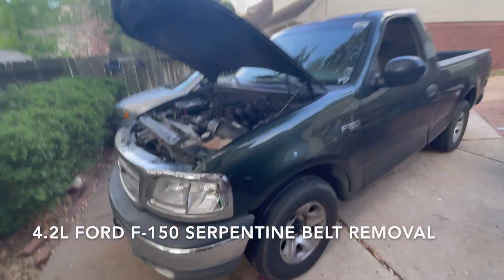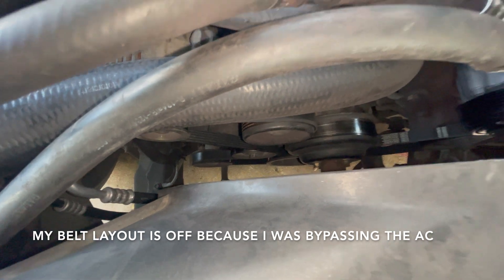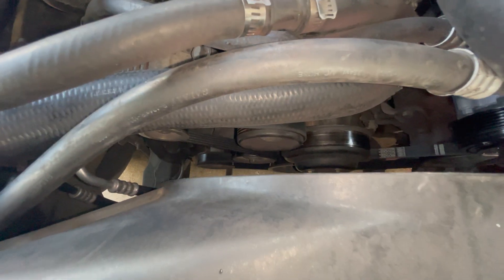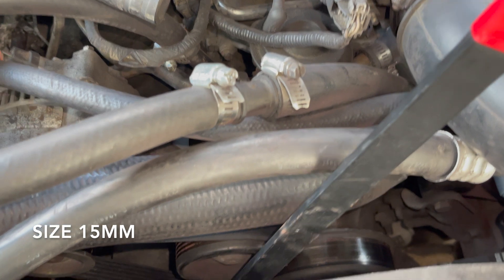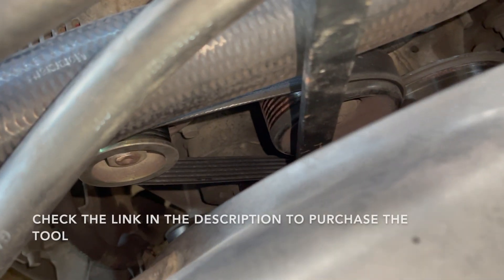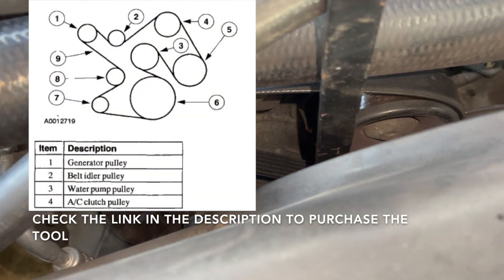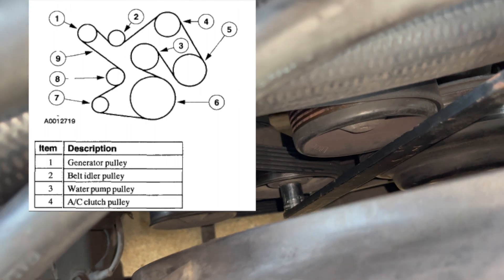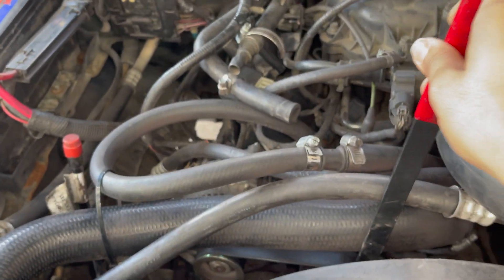Ford 4.2L Serpentine Belt Removal 97-03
if you don't have an Amazon account, click here for a free month

This video will show you how to remove your serpentine belt on a ford with the 4.2L v6 engine. it will work on any 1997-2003.

it will show you what tool you need and also a diagram of the belt layout.